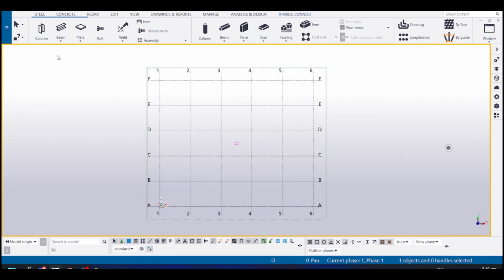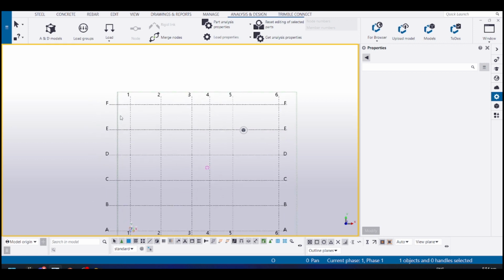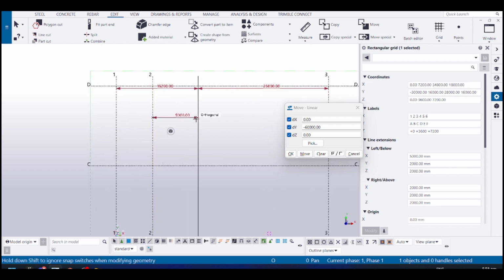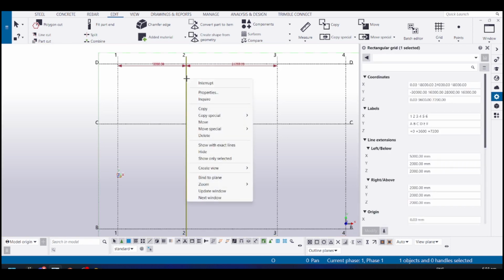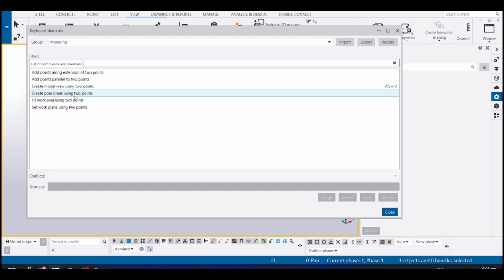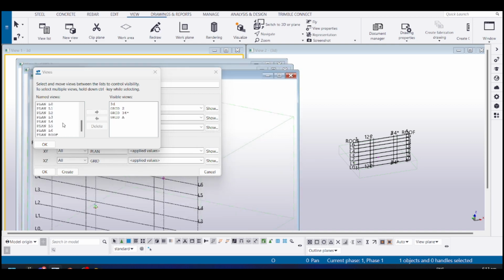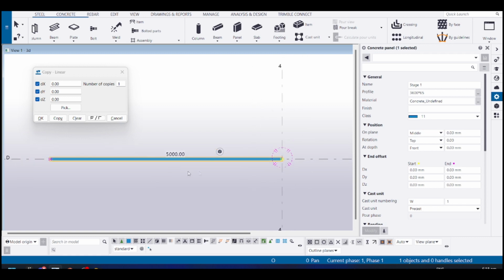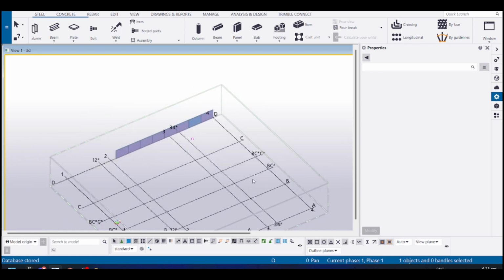#01 Precast Detailing on Tekla Structures | Live Screen Share Tutorials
Welcome to my tutorial on Tekla Structures! In this video, I teach my friend the basics of the software. We start by creating a new project and setting up grids. We also set up a few shortcut keys to make our work more efficient.

Throughout the video, we discuss the general workflow and environment of the software. We talk about how to handle common errors that you might encounter while working with Tekla Structures. We also cover detailing of precast units such as twin walls, beams, columns, and more.

Whether you're new to Tekla Structures or looking to improve your skills, this tutorial will provide you with the foundation you need to get started. Join us as we dive into the world of Tekla Structures and learn how to efficiently detail precast units using this powerful software.